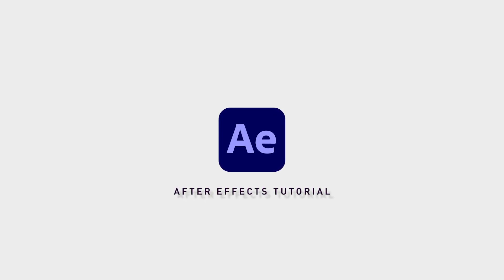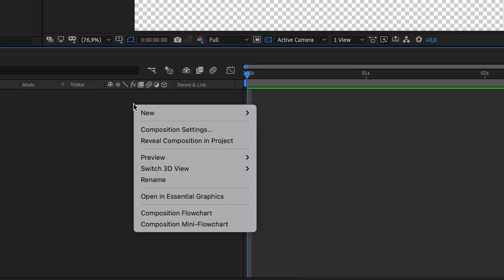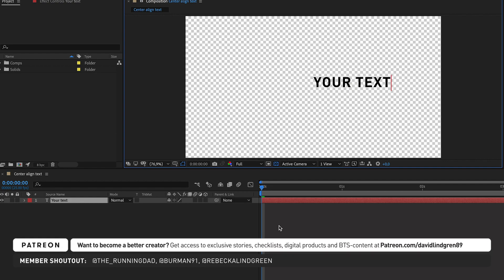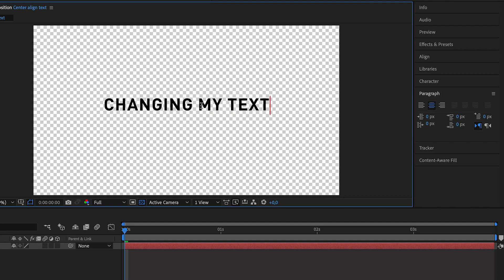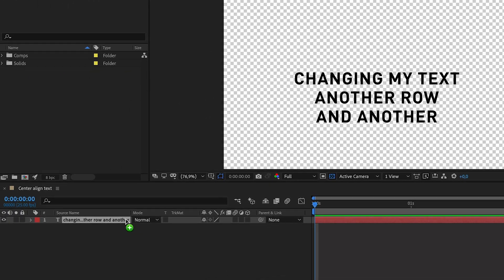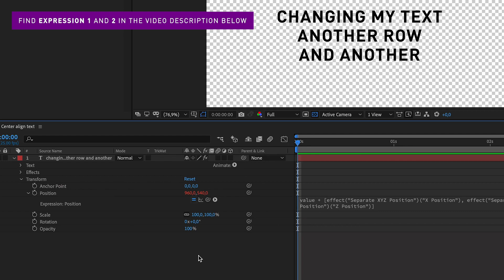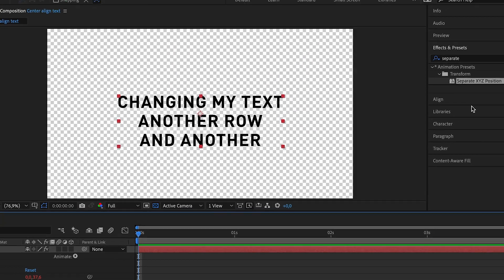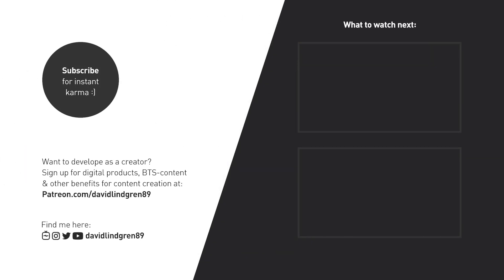How to center align text in After Effects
Center aligning text in Adobe After Effects is pretty simple IF you do it horizontally. I'm going to show you how you can center align your text horizontally and vertically, so that when you change the text, it's still in the middle.

The first thing you do is to create your text layer.
Right click in the timeline window, go to New and then Text.
Type your text and don't click "Esc" when you are done.
Unlike Illustrator and Photoshop, clicking "Esc" after typing a text will actually undo your changes to the text, which can be a bit confusing. Instead, click somewhere in the timeline window if you want to deselect the text.

Now, select the text layer, go to the Paragraph window and click "Center text" to center align the text to the Anchor point. If you change the text now, it will still be center-aligned horizontally but if you add another row to your text, it will not be centered vertically.

The way to fix this is with 1 effect and 2 expressions.

First, go to the Effects window and search for "Separate XYZ Position".
Drag and drop that effect onto your text layer.
Now, go to Transform and hold down the "Opt"-key while clicking the little stopwatch next to Position.
This will open up a text field where you can add an expression.

Copy and paste "Expression 1" and paste it in this text field.

1️⃣ Expression 1:
value + [effect("Separate XYZ Position")("X Position"), effect("Separate XYZ Position")("Y Position"), effect("Separate XYZ Position")("Z Position")]

Now do the same thing with "Anchor point". Hold "opt" and click the stopwatch. Copy and paste "Expression 2" into this text field.

2️⃣ Expression 2:
s=sourceRectAtTime();[0,s.top-45+s.height/2]+value

The last step now is to select the text layer and then go to the "Align" window and align the text layer to the center vertically.

Now, your text should be perfectly aligned to the middle, no matter what you type in there.

I hope you liked this video and if you want to see more quick tutorials just like this one, please subscribe to the channel and check out my playlists about After Effects, Premiere Pro and Final Cut.

Keep learning and have a great day!